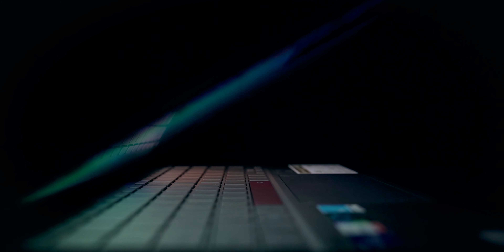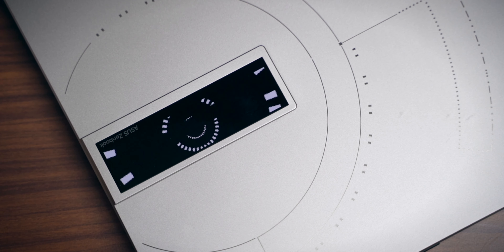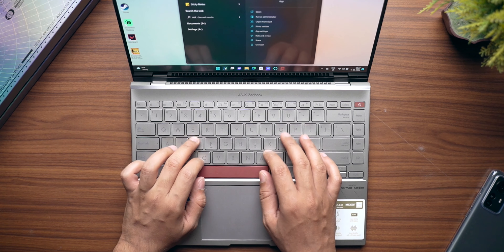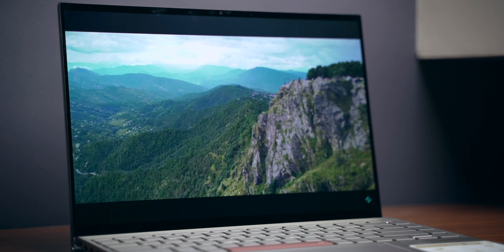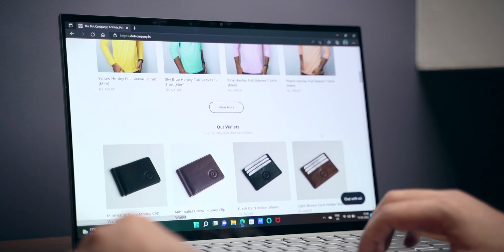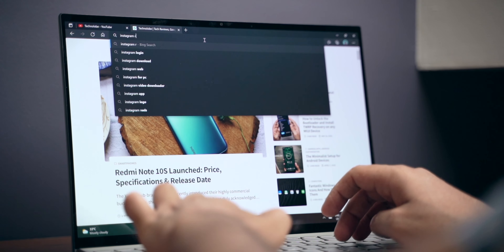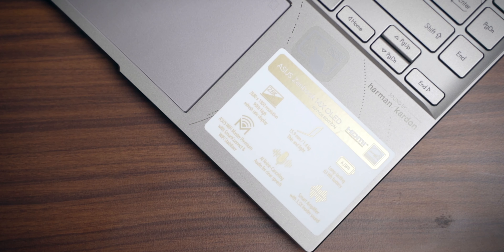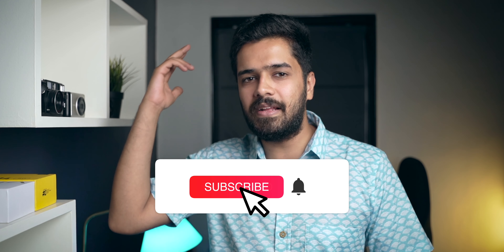Asus Zenbook 14X OLED Space Edition: Insane Laptop!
This is the Asus ZenBook 14X OLED Space Edition laptop. Today in this video let us talk in detail about it.